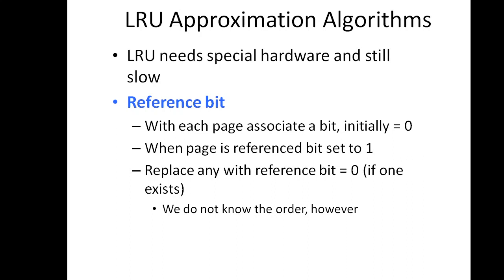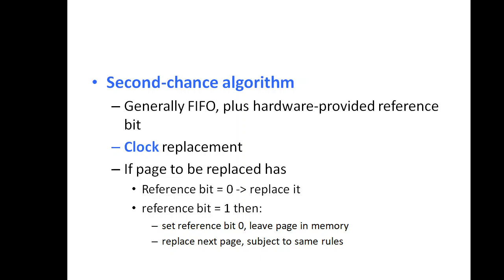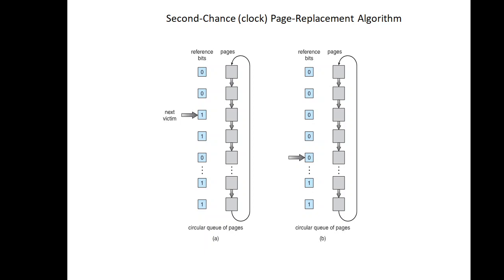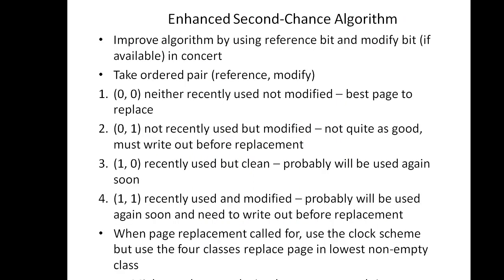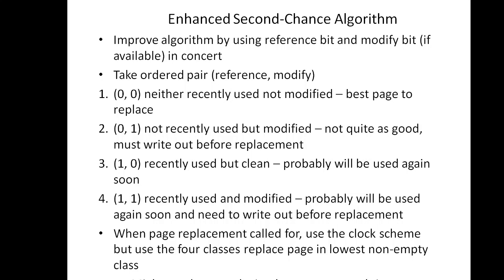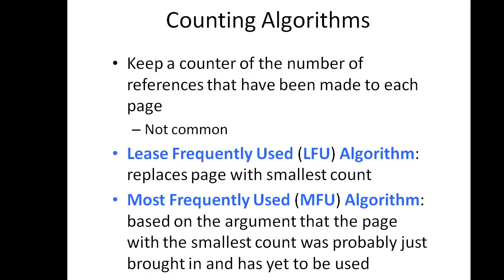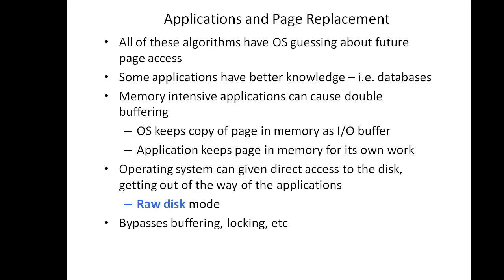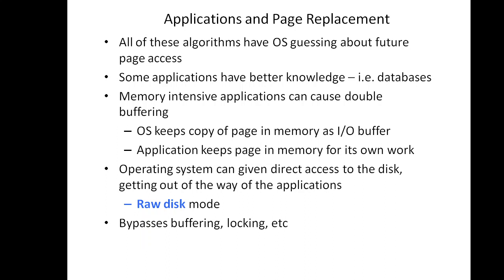OPERATING SYSTEMS (17CS64) | PAGE REPLACEMENT PART 3